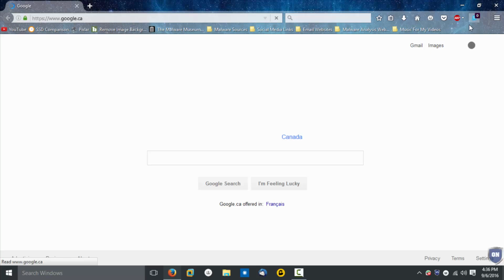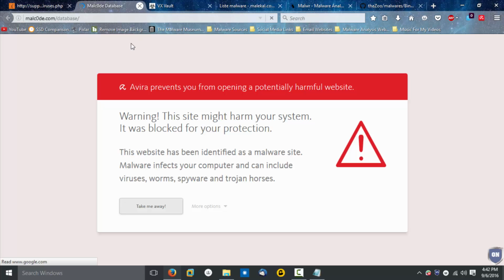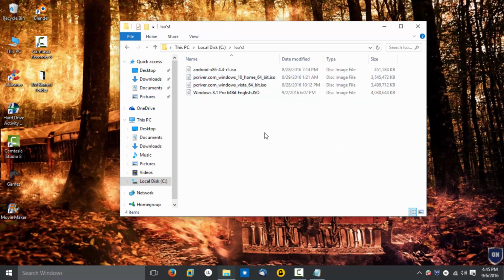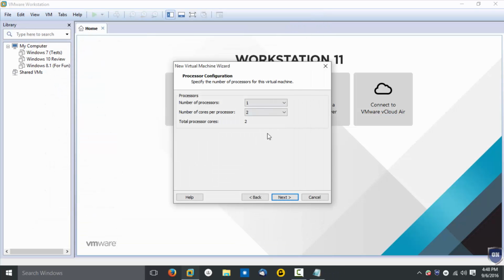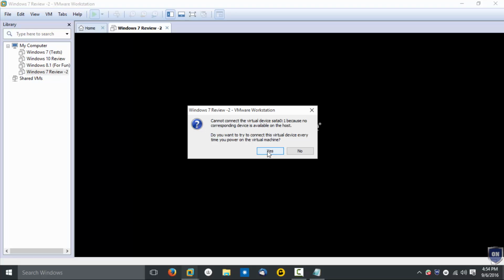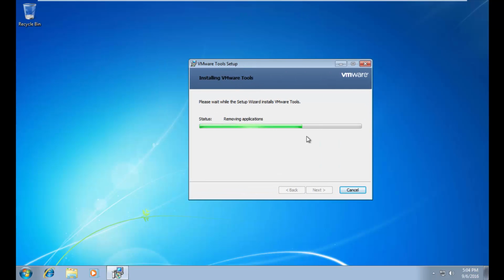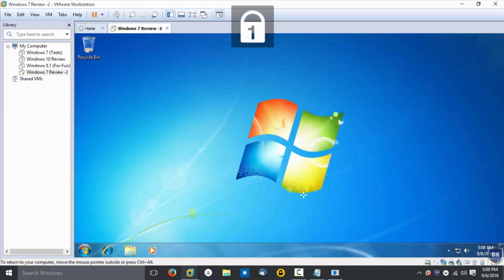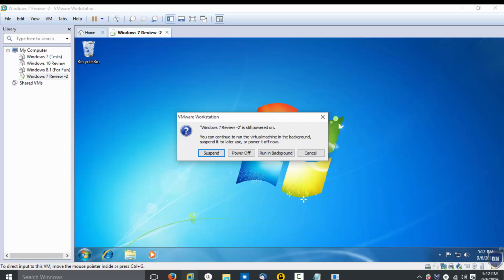Where I get my Virus samples & How I set up VM's [LONG VID]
I AM NOT RESPONSIBE FOR ANY DAMAGE DONE TO YOUR PC. REMEMBER USE VIRTUAL MACHINES.